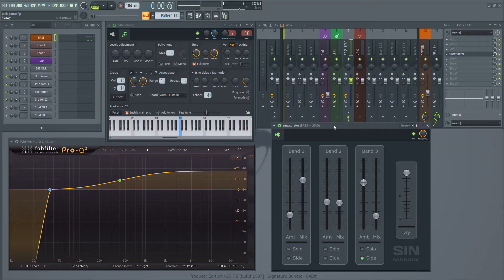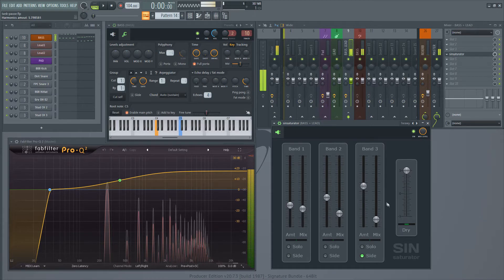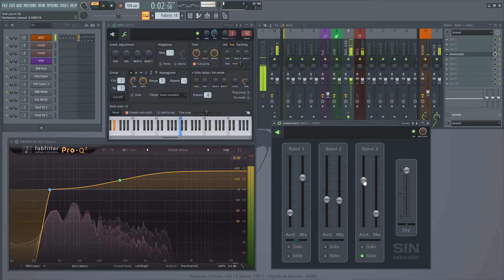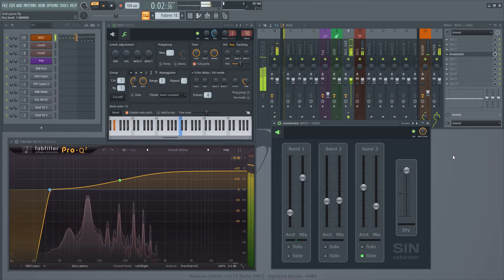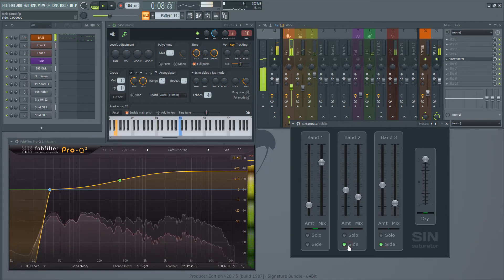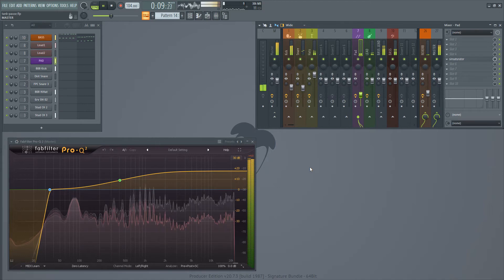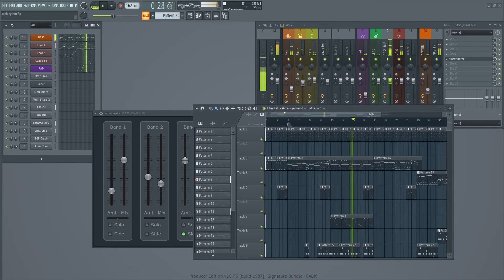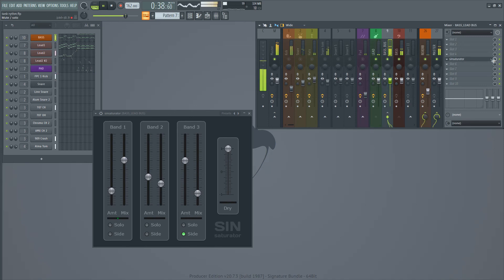FL studio saturator plugin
This video about 'sinsaturator' - FL studio saturation plugin i developed for my self.
This plugin adds harmonics in to original sound an you can precisely control amount and level of the harmonics. Saturated sound stays clean in high end without annoying buzzy effect other saturators usually have.
Now SinSaturator in experimental state, but i amazed how great it is works. It is sound i have looked for many years : )